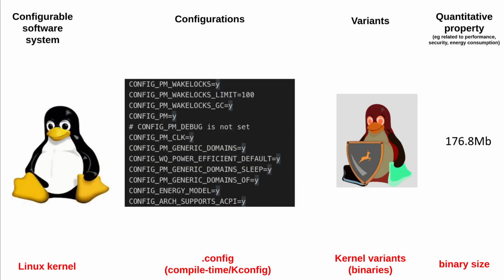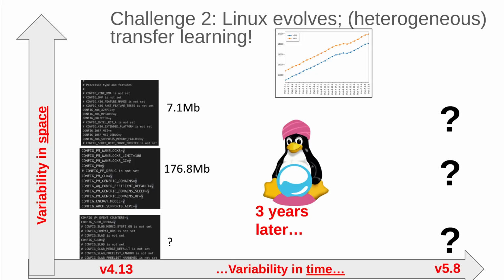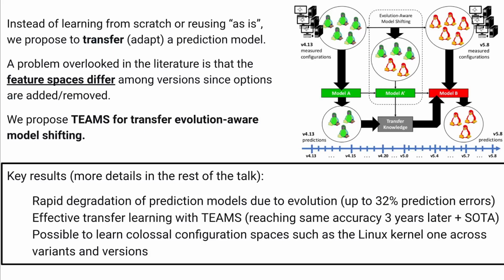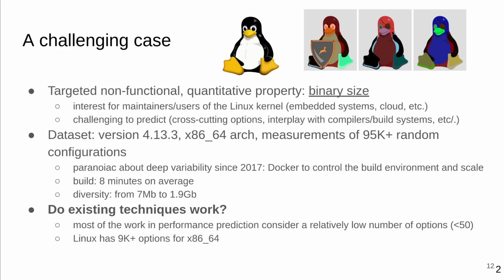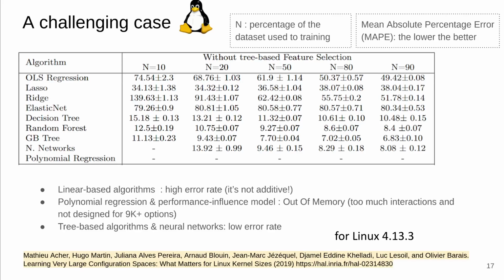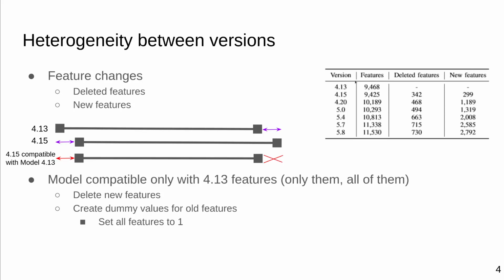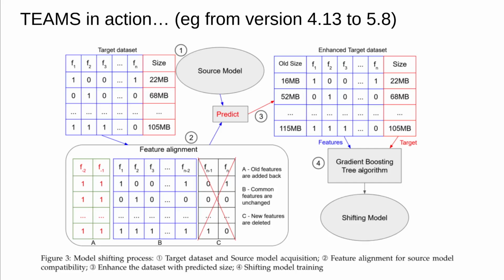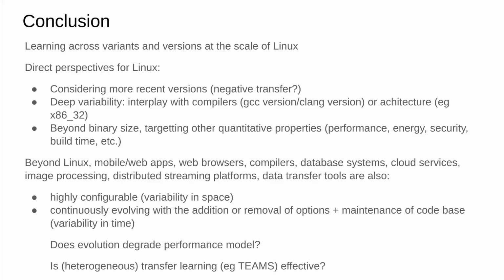Transfer Learning Across Variants and Versions : The Case of Linux Kernel Size (ICSE 2022, JFT)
Hugo Martin, Mathieu Acher, Juliana Alves Pereira, Luc Lesoil, Jean-Marc Jézéquel, and Djamel Eddine Khelladi
"Transfer Learning Across Variants and Versions: The Case of Linux Kernel Size" published at Transactions on Software Engineering (TSE) 2021

abstract: With large scale and complex configurable systems, it is hard for users to choose the right combination of options (i.e., configurations) in order to obtain the wanted trade-off between functionality and performance goals such as speed or size. Machine learning can help in relating these goals to the configurable system options, and thus, predict the effect of options on the outcome, typically after a costly training step. However, many configurable systems evolve at such a rapid pace that it is impractical to retrain a new model from scratch for each new version. In this paper, we propose a new method to enable transfer learning of binary size predictions among versions of the same configurable system. Taking the extreme case of the Linux kernel with its ≈ 14, 500 configuration options, we first investigate how binary size predictions of kernel size degrade over successive versions. We show that the direct reuse of an accurate prediction model from 2017 quickly becomes inaccurate when Linux evolves, up to a 32% mean error by August 2020. We thus propose a new approach for transfer evolution-aware model shifting (TEAMS). It leverages the structure of a configurable system to transfer an initial predictive model towards its future versions with a minimal amount of extra processing for each version. We show that TEAMS vastly outperforms state of the art approaches over the 3 years history of Linux kernels, from 4.13 to 5.8.